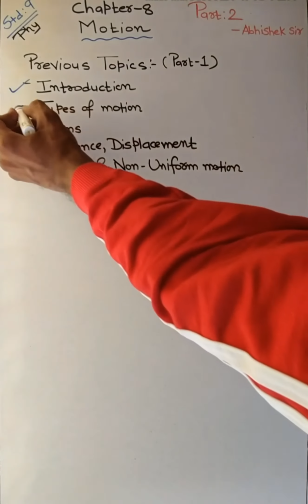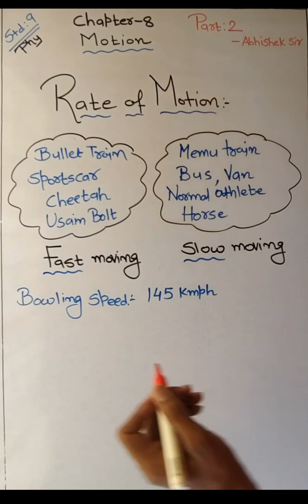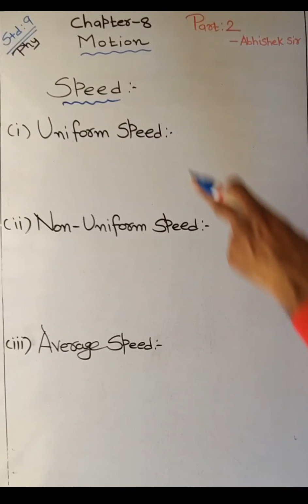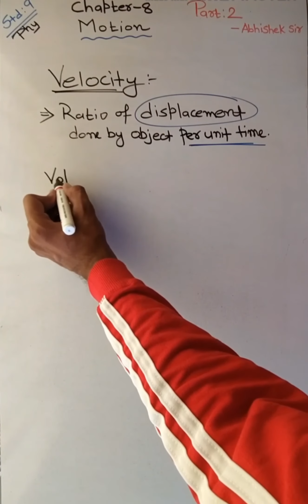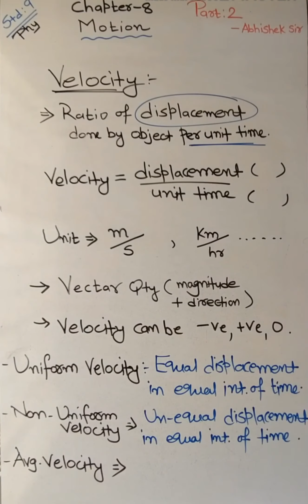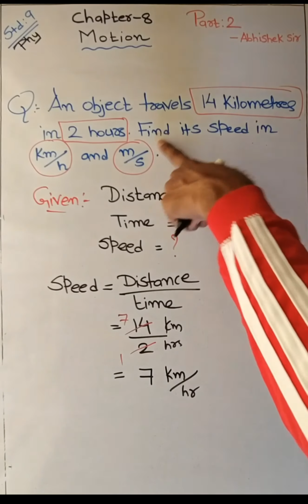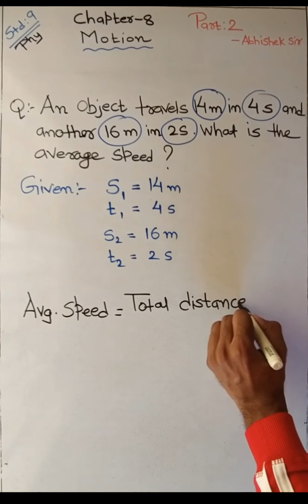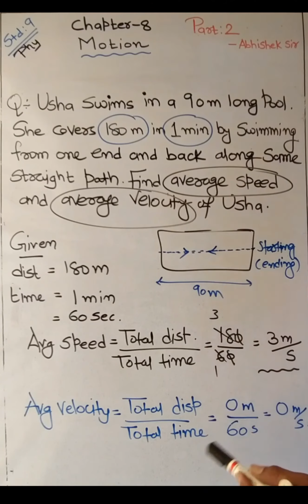Speed Velocity Full Concepts Class 9 Science Ch- 8 Motion Physics #2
Here we have PART-2 of the series of Motion chapter from class 9 Science Physics.

In this video we will discuss the following points:
- Rate of Motion
- Slow & Fast objects
- Speed & related terms (uniform speed, non uniform speed, Average speed)
- Velocity & related terms (uniform velocity, non uniform velocity & Avg Velocity)
- NUMERICALS based on Speed, Average speed, Velocity & Avg. velocity.